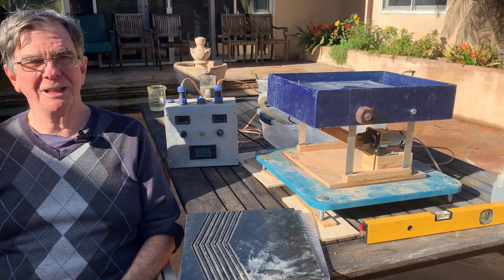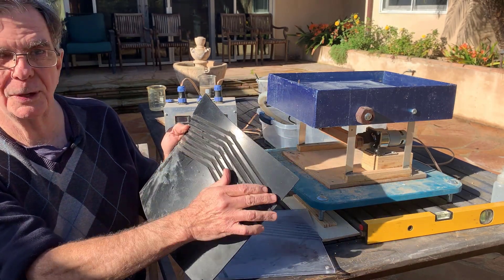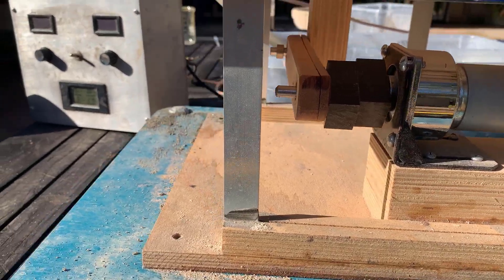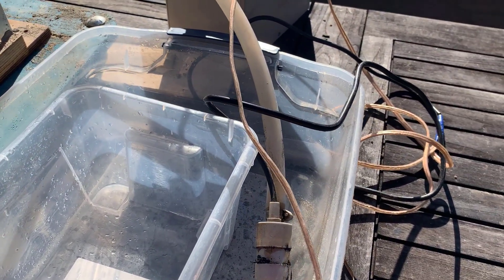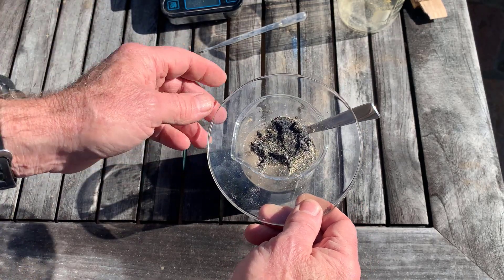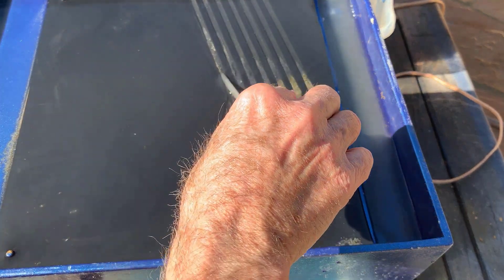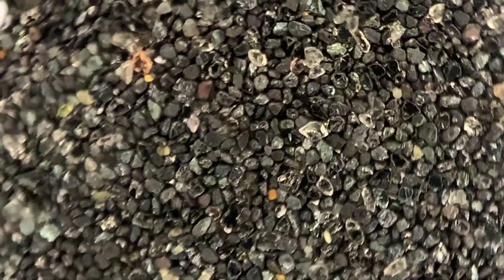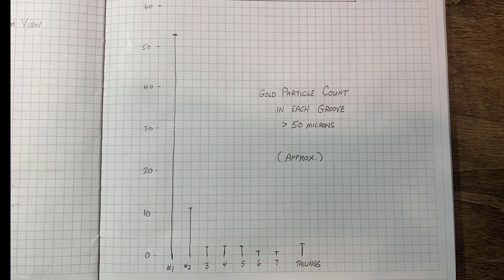Gold Shaker-Sluice Demo -- Prospecting and Extraction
I demonstrate a small shaking sluice table useful for extracting ultra-fine gold from heavy, fine black sand. The tailings are analyzed.